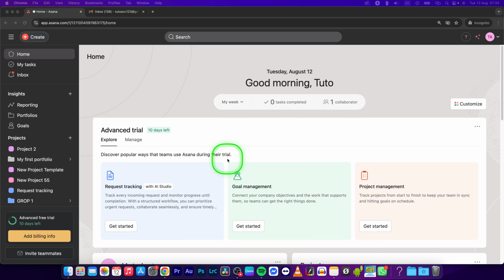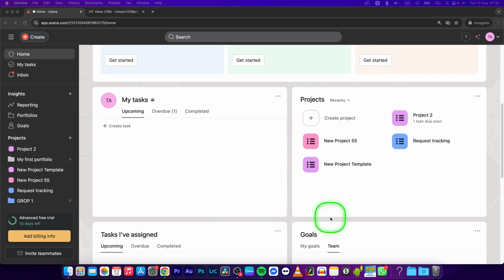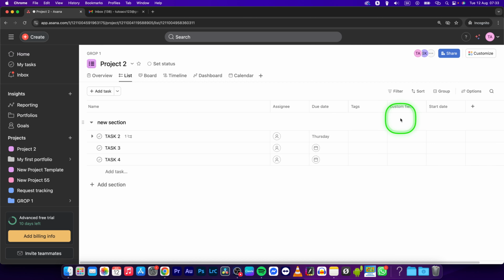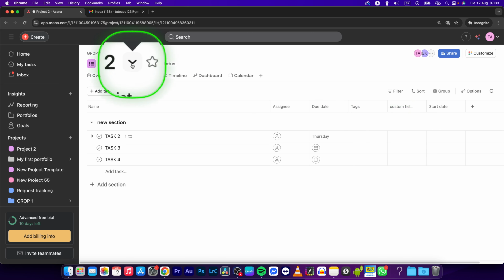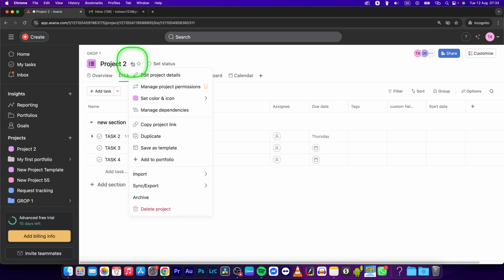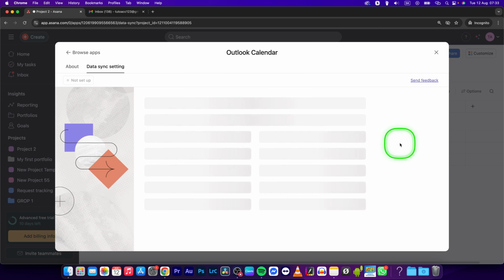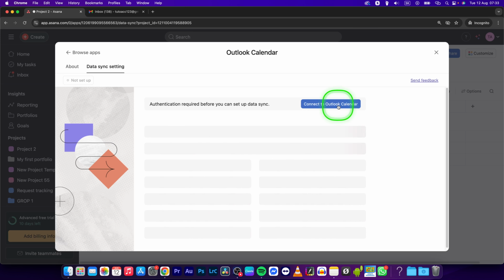How To Link Asana to Outlook Calendar | Sync Asana with Outlook Calendar | Asana Tutorial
In this video, we’ll show you how to link your Asana account to Outlook Calendar. Sync your tasks and deadlines with your Outlook calendar for better task management and scheduling.

How To Link Asana to Outlook Calendar
How to Integrate Asana with Outlook Calendar
How to Sync Asana with Outlook Calendar
How to Add Asana Tasks to Outlook Calendar
How to Sync Deadlines from Asana to Outlook Calendar
How to Manage Asana Tasks Using Outlook Calendar
How to Sync Projects and Deadlines Between Asana and Outlook
How to Set Up Calendar Sync with Outlook and Asana
How to Link and View Asana Tasks in Outlook Calendar
How to Use Asana and Outlook Calendar for Task Management